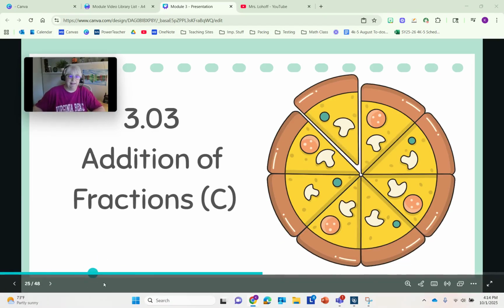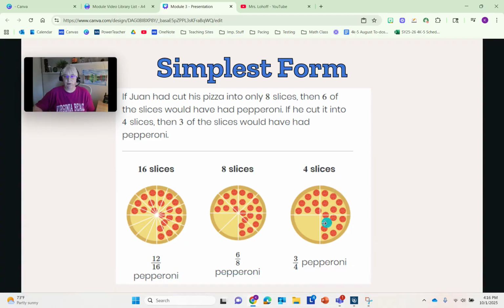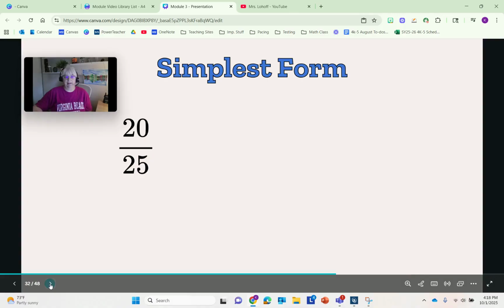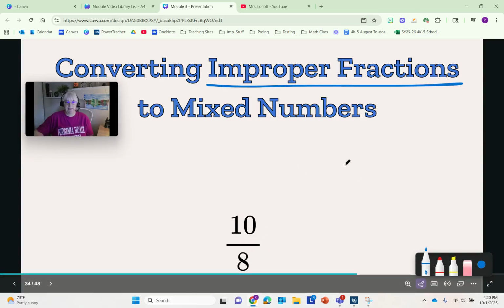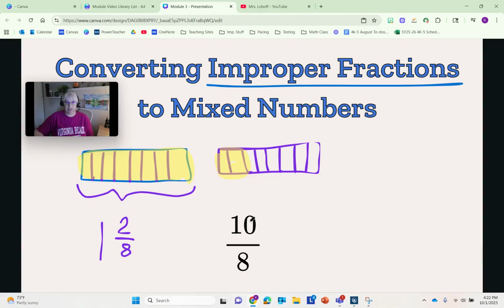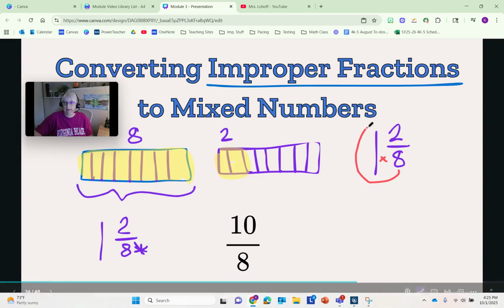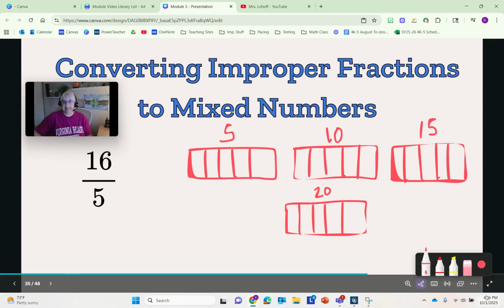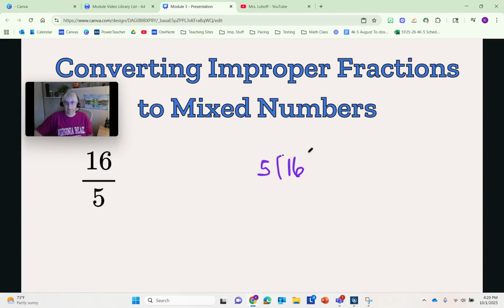3.03 Addition of Fractions (C)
Simplest form, Mixed numbers, and Improper Fractions
Link for Least Common Multiple Worksheet